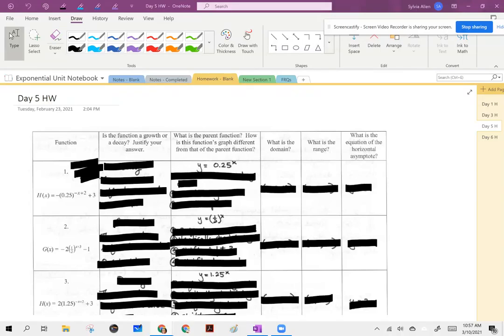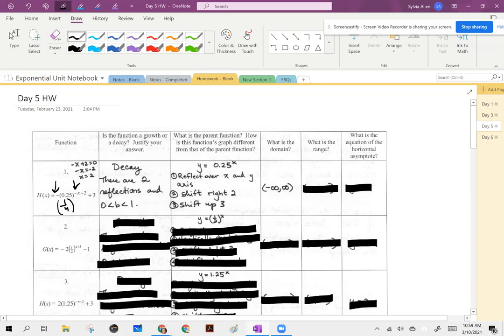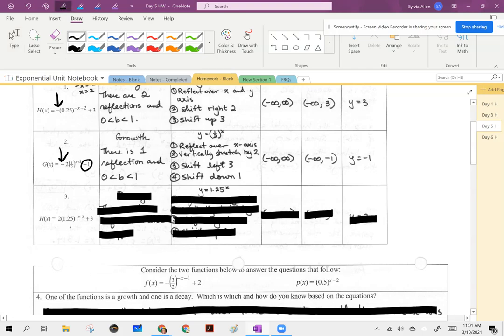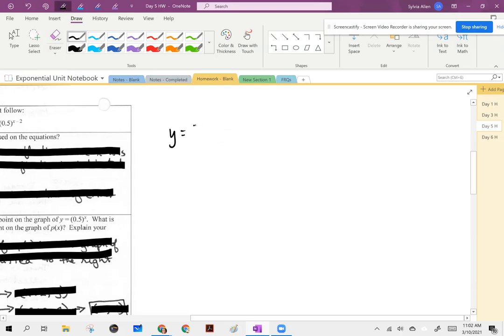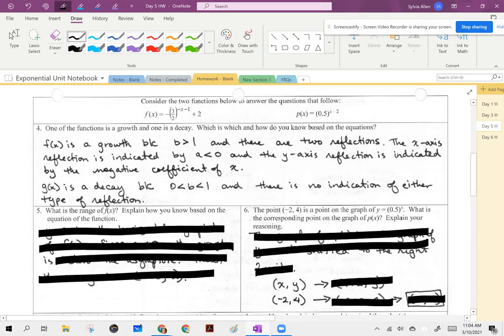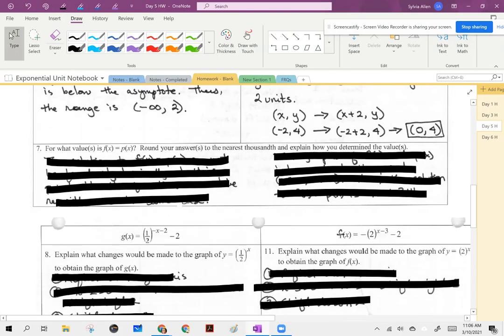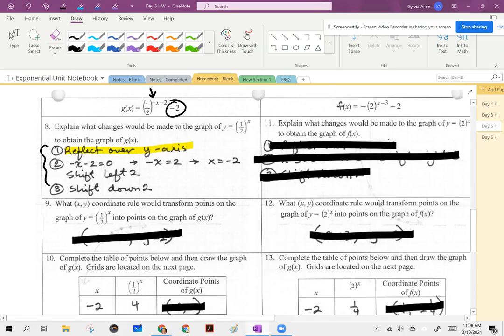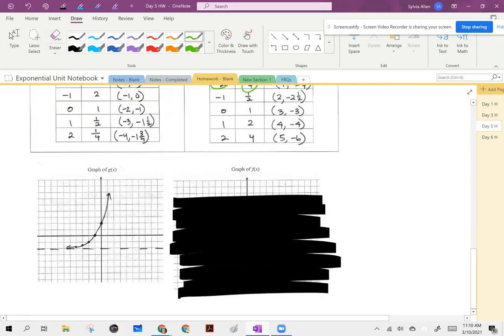Exponential Day 5 HW